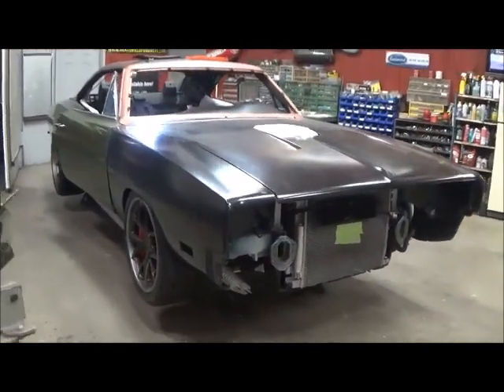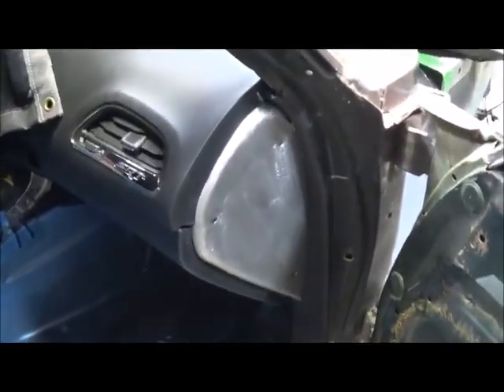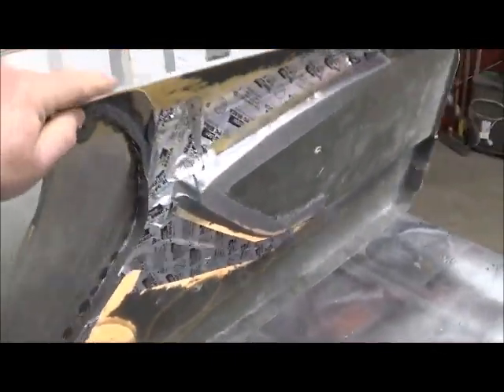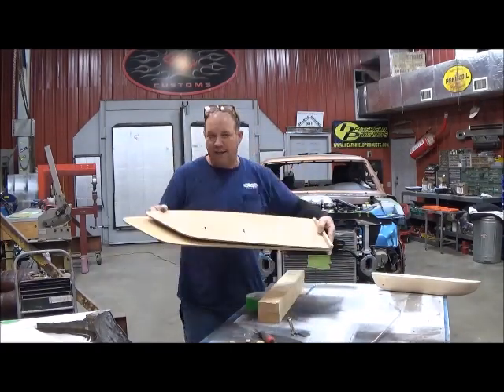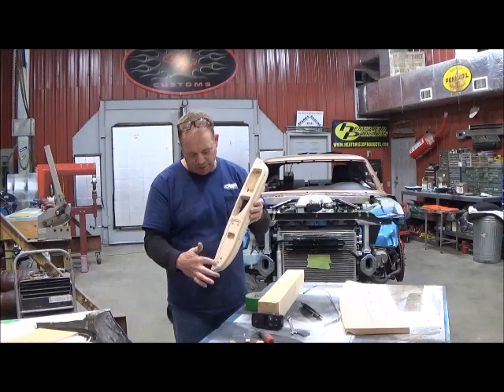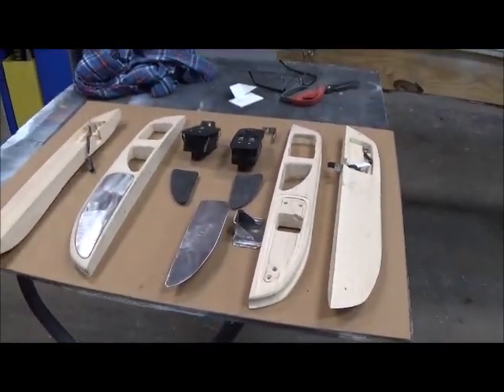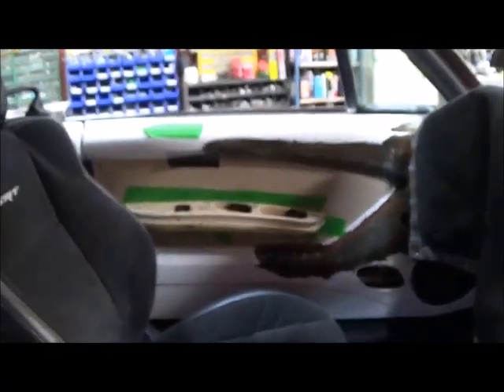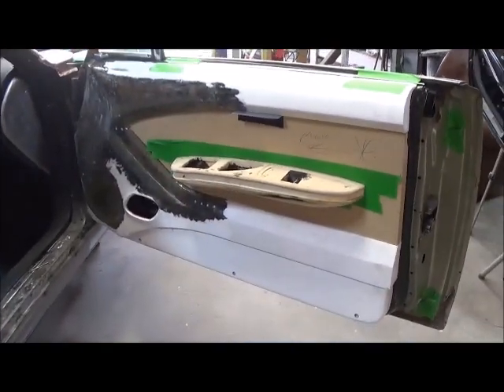Supercharger is getting custom made door panels